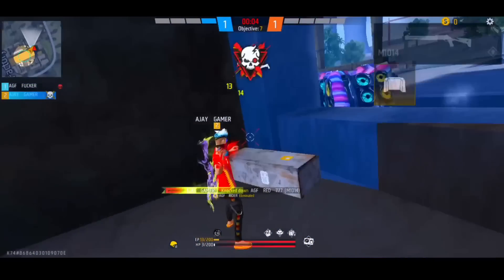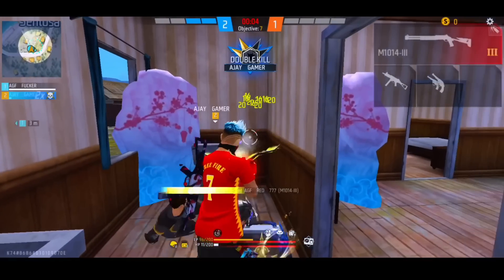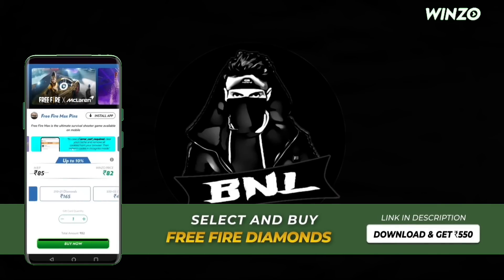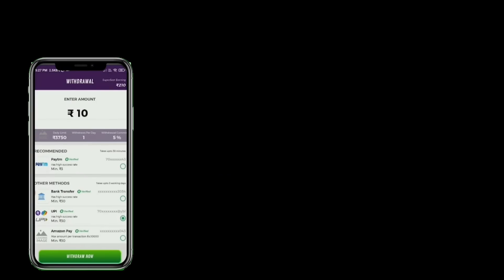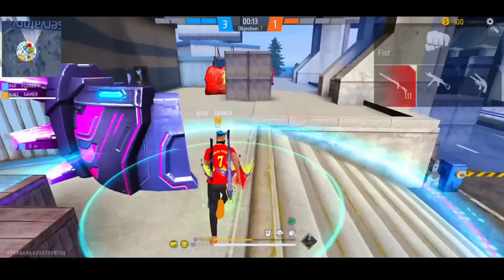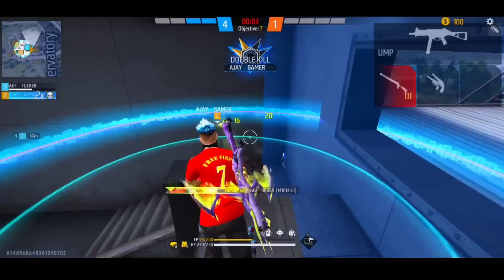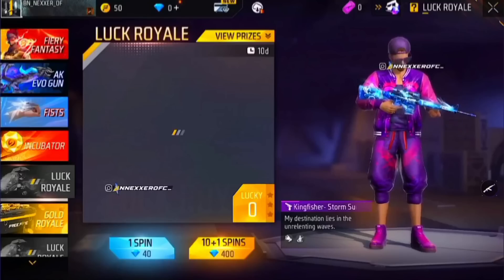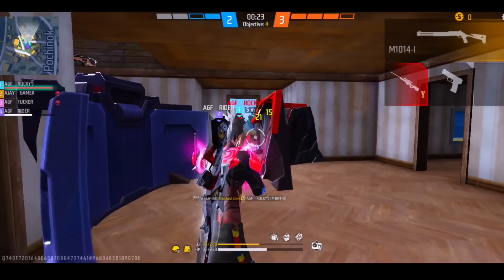🥵NEXT WEAPON ROYALE GUN CONFIRM🔥-para SAMSUNG,A3,A5,A6,A7,J2,J5,J7,S5,S6,S7,S9,A10,A11,A12,A13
🔥 Ajay Gamer ff 🔥
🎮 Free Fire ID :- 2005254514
Region :- India 🟠⚪🟢

Purpose only For Gaming Audience ( Garena Free Fire
Max ) No Any Harmful Content In This video. It's Just
For Fun And Entertainment

Tags Ignore:- 🚩

Free fire new updates in telugu

Free fire new update in telugu today

Free fire new update in telugu 2023

Free fire max new update in telugu

Free fire new event in telugu

today free fire new event in telugu

Free fire new event in telugu today

Free fire new event in telugu dhanu dino

Free fire new event in telugu munna bhai

Free fire new event how to complete telugu

Free fire new event telugu 2023

munna bhai gaming

free fire telugu

Ajay gamer ff

Free fire new event today in telugu

Free fire new event today in telugu munna bhai

Free fire new event today telugu video

Free fire new event today telugu lo

Free fire new event in telugu spin

Free fire new event in telugu 2023

Free fire new event spin in telugu

Free fire new event spin video in telugu

Free fire new event spin today telugu

telugu gaming ff

Ajay gamer FF

Free fire next weapon royale

Free fire next weapon royale telugu

Next weapon royale free fire telugu

next weapon royale free fire

next weapon royale in free fire

Free fire next weapon royale tamil

Free fire next diamond royale bundle telugu

Next diamond royale free fire telugu

Next gold royale bundle free fire in telugu

Next gold royale free fire telugu

free fire next gold royale bundle in telugu